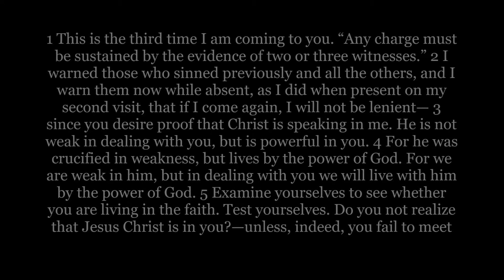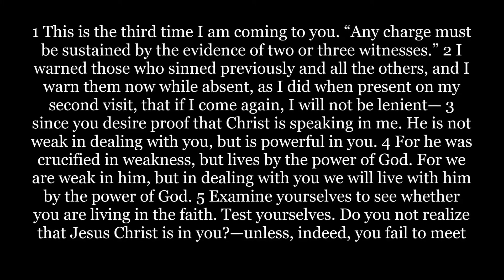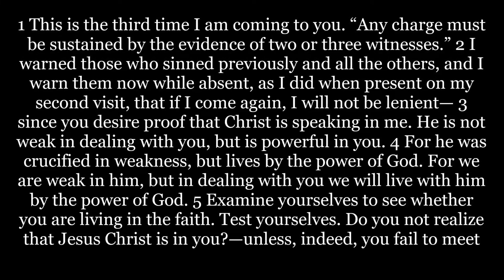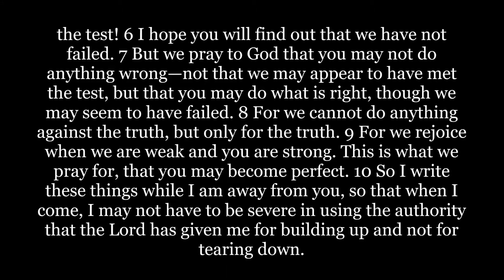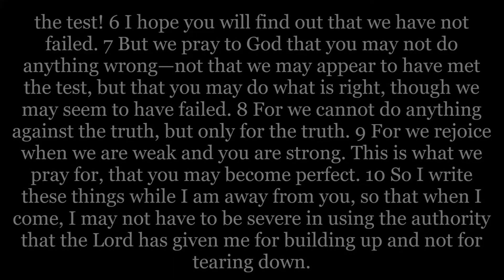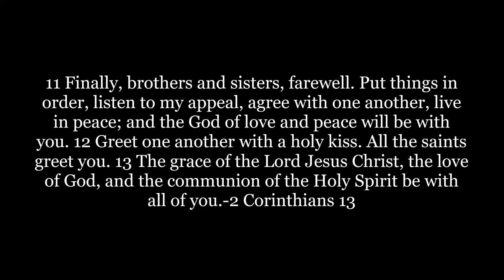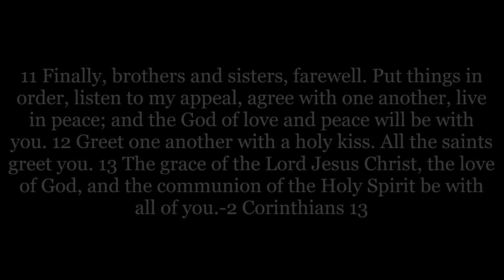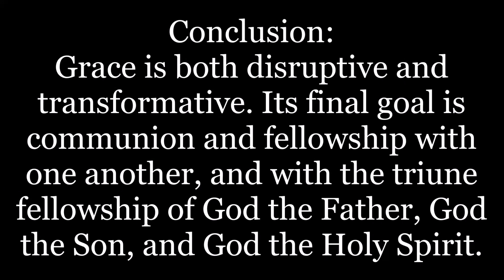A Change in Plans: Reading Paul During the Pandemic, Final Episode 28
Here is our 28th and final episode in our series exploring 2 Corinthians as we read alongside Paul and his sufferings as we consider our own.

Today we consider what power, authority, and discipline look like within the body of Christ. As with all things in the body, power is cross-shaped. We'll consider this and much more as we explore 2 Corinthians 13.

This episode was recorded on May 13, 2021.